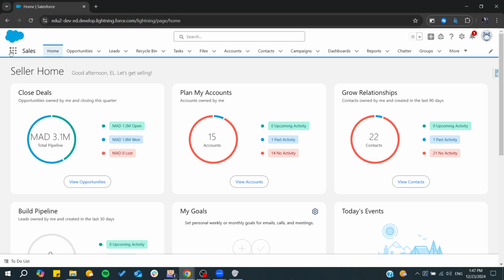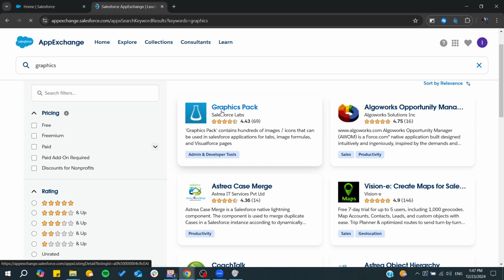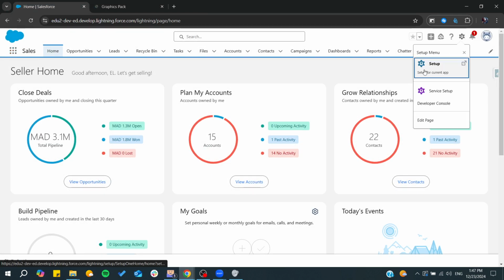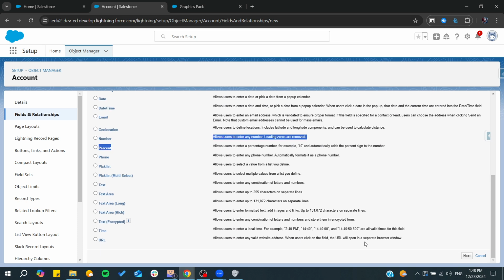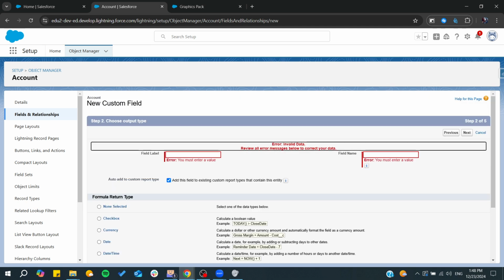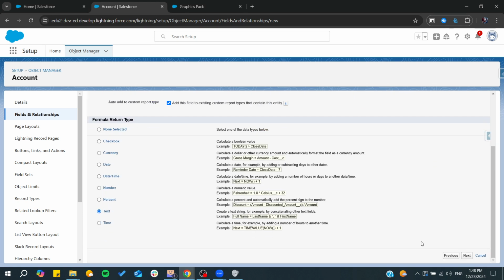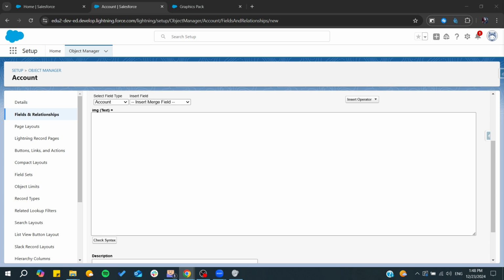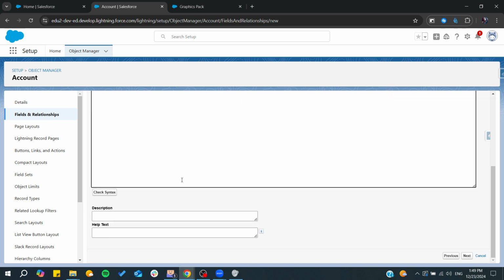How To Add Image In Formula Field In Salesforce Tutorial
Today we talk about add image in formula field in salesforce,formula field,image formula,salesforce formula field